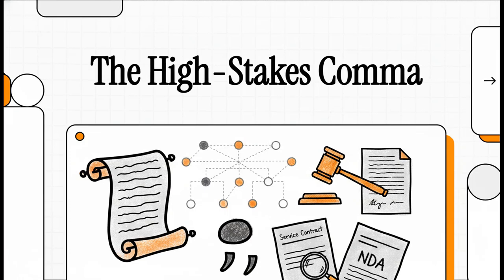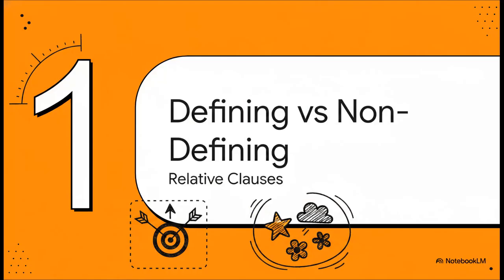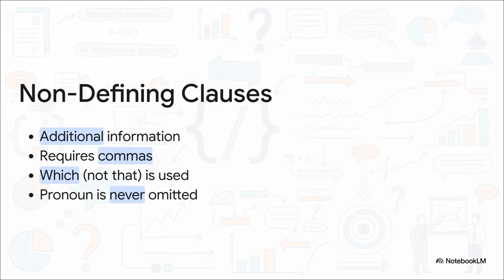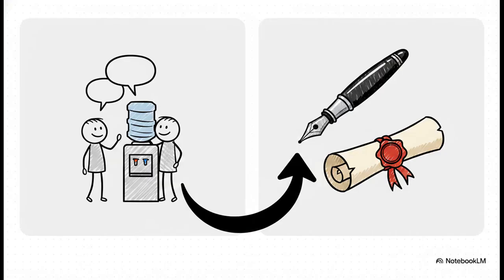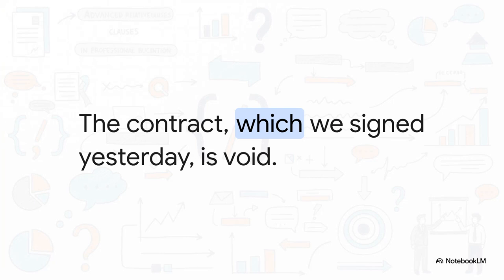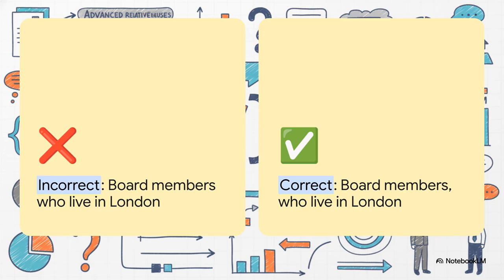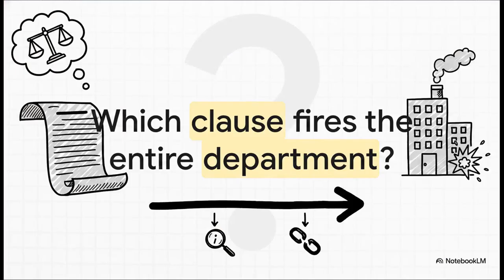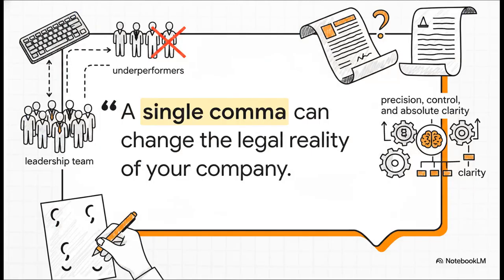Defining and Non-DefiningRelative Clauses in English - B2 - U8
Use both defining and non-defining relative clauses with appropriate pronouns (who, which, whose, where, when), and know when the relative pronoun can be omitted.